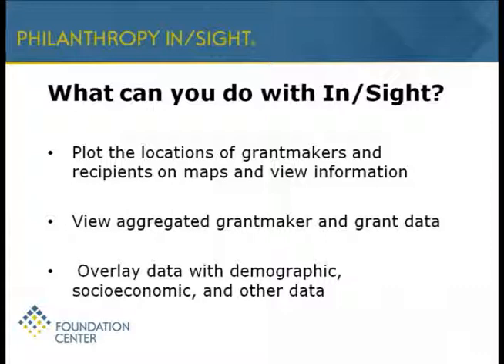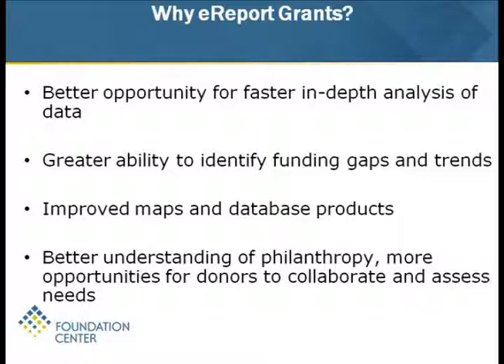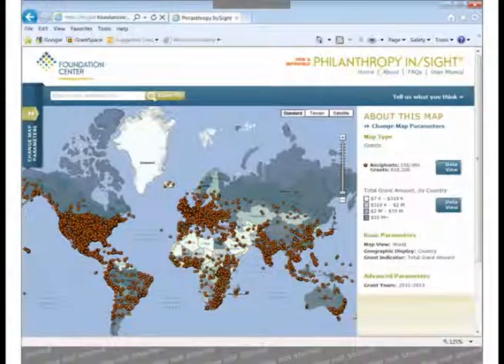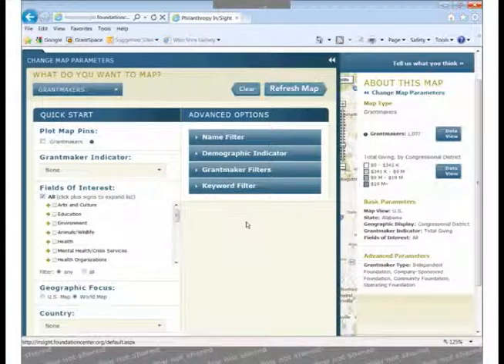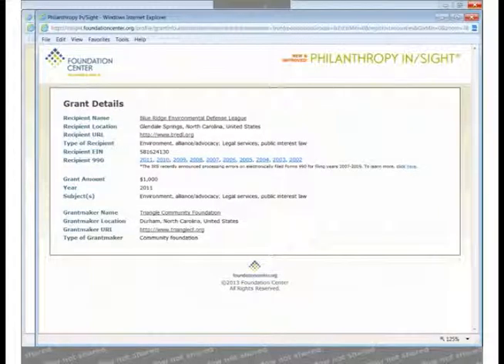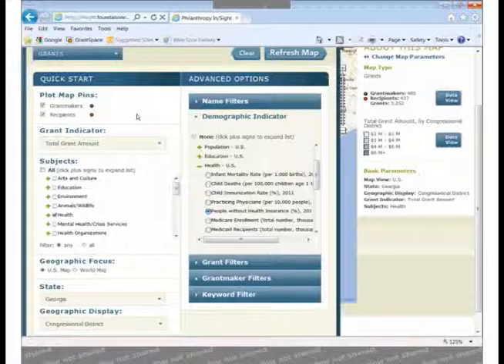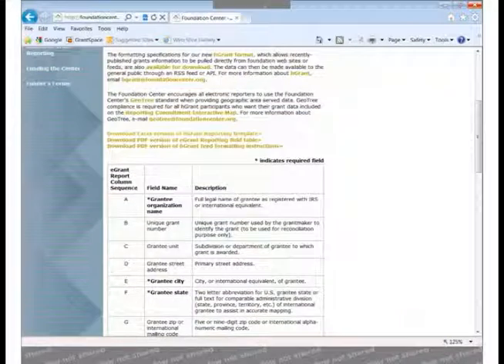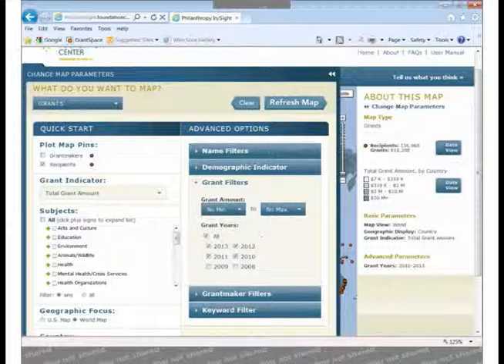Philanthropy In/Sight Training Webinar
Philanthropy In/Sight is an essential tool for grantmakers interested in the scope and reach of philanthropy today. Combining the Foundation Center's rich data on grantmakers and their grants with Google maps, Philanthropy In/Sight gives you the knowledge you need to tackle critical issues in a changing world.

SECF has partnered with the Foundation Center to provide access to this valuable resource to all of our members. Members can utilize this tool by visiting the Philanthropy In/Sight page on the SECF website.

This webinar, led by a representative from the Foundation Center, is intended to help members learn how to take advantage of Philanthropy In/Sight as a tool to inform grantmaking decisions and to gain perspective on philanthropy at the city, state, regional, national, and even international levels. Participants will learn specifically what Philanthropy In/Sight is capable of and how to interface with this powerful tool. Additionally, information on how to keep your foundation's data as up to date and comprehensive as possible is provided. Finally, ample time will be allotted at the end of the webinar for questions to ensure all participants gain a comprehensive understanding of how to maximize Philanthropy In/Sight's value to them.